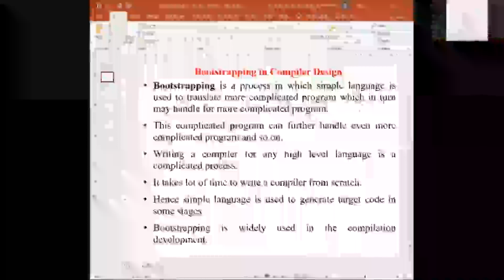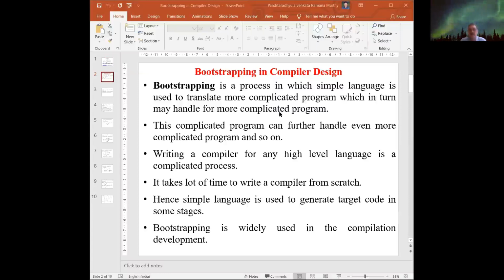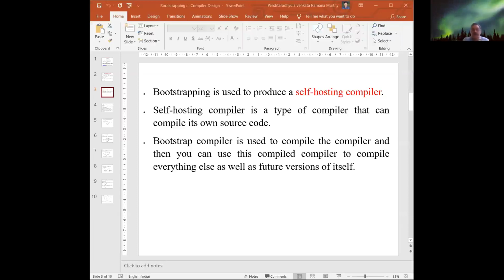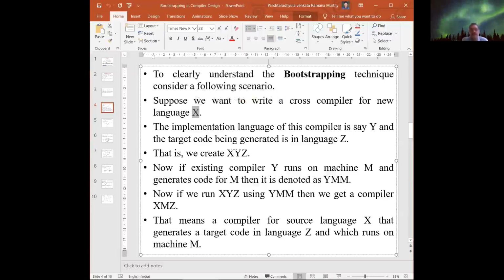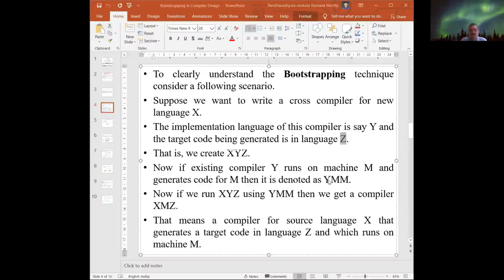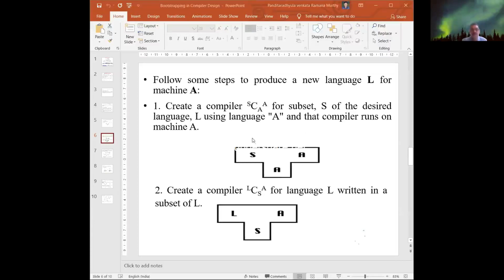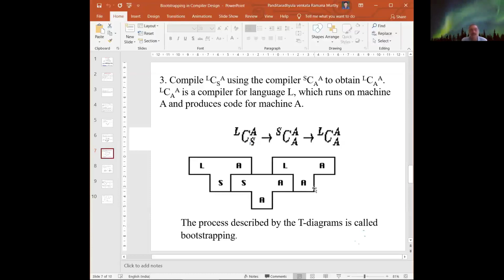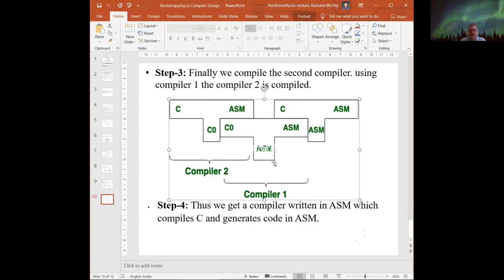5 PVRamanaMurthy Bootstrapping